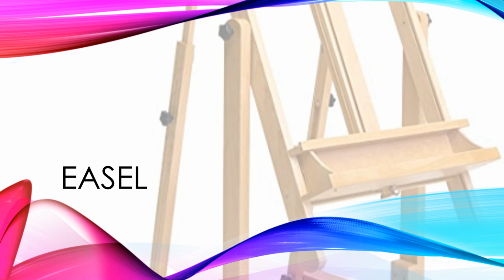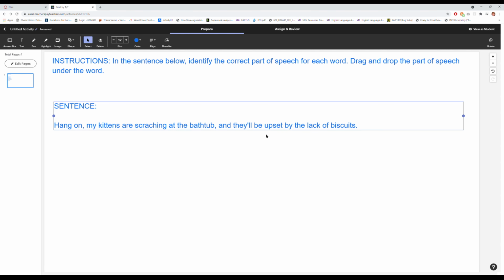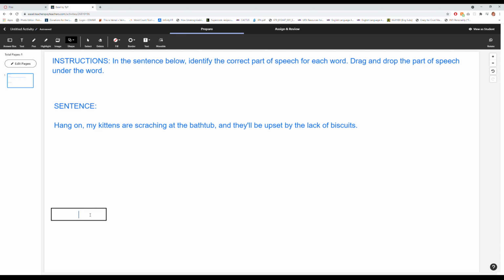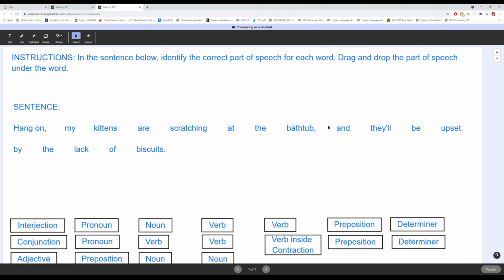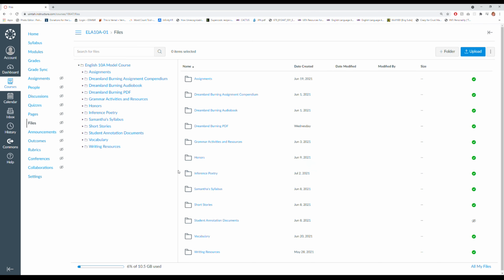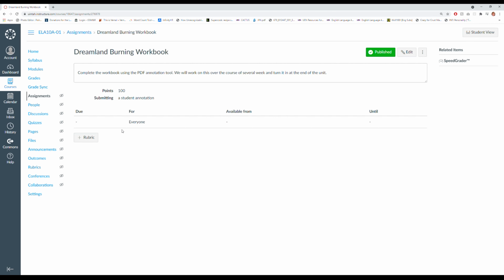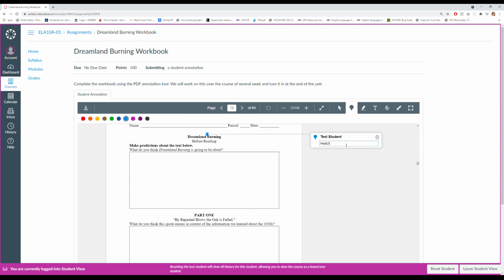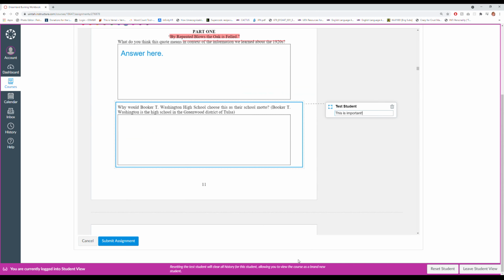ISTE 1: Learner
This video discusses options for educators and students to be better learners in the classroom, and out of it. ISTE has standards for educators, but they may seem vague when deciding how they should apply to you. Here, I attempt to give several options for how they apply in the classroom as I break down the elements of being a learner.

Video Visual Description
The video opens to a reddish-pink background, pink and purple swirl accents on each side, and a dark-grey bar along the bottom. On the background is the words, “ISTE: LEARNER” in white.

On the second slide, is an image of gears with various icons in the middle of the gears, including a chat box, puzzle piece, a presenter, head with gears, paper with magnifying glass, a silhouette, an open book, two stacked and closed books, a light bulb, a graduation cap, a short pencil, and a crowd. Each gear is colored shades of purple, aqua blue, and mint green. The image features white text which reads “LEARNING”.

The third slide is framed by bright swirls in shades of pink to purple to blue to green. The image in the background is faded and shows a woman in track gear running across a track field into a large red banner with the word “FINISH” in white. The woman has brunette hair pulled into a ponytail. The title text on this slide is in black and reads “GOALS”.

The fourth slide has an interconnected web of social media silhouettes. They are connected by thin white lines in various, non-geometric patterns. Behind the lines is a pixelated version of a world map. The eastern half of North America is visible, along with the northern most part of South America. Europe is mostly visible with some sight on the Middle East, and the Northern-most part of Africa. A human hand is extended, with a pointer finger appearing to press against one of the social media silhouettes, which lights them up with a bright orange light. The title on this slide is in white and reads “NETWORK”.

The fifth slide has various words in black in different directions around the screen. A magnifying class is held above the words and magnifies a section. In the center, a word is written in red text and reads: RESEARCH.
The sixth slide includes the title “CLASSROOM APPLICATION” in white text in front of a darkened image of a head silhouette where the brain is replaced by a lightbulb. The coil in the middle of the lightbulb forms the word “idea” in cursive. Floating away from the head are six lightbulbs colored yellow.

The seventh slide has “EASEL” in black letters with a picture of an artist’s easel faded in the background. It also is framed by bright swirls in shades of pink to purple to blue to green.

The slides are interrupted by an instructional video showing how to use the website specified. The speaker follows the instructions they say on screen and demonstrate how to use the options specified.

The eighth slide has “AUDIOBOOKS” in black letters with a picture of a sound board faded in the background. It also is framed by bright swirls in shades of pink to purple to blue to green.

The ninth slide has “STUDENT ANNOTATIONS - CANVAS” in black letters with a picture of paint brushes gathered in a cup and a green surrounding faded in the background. It also is framed by bright swirls in shades of pink to purple to blue to green.

The tenth slide reads “END” in white letters in front of a darkened chess board. The white king lays across the board, defeated, while six black pieces (the rook, king, two pawns, a bishop, and the queen) still stand on the board. Each piece has a visible piece of green felt on the bottom.